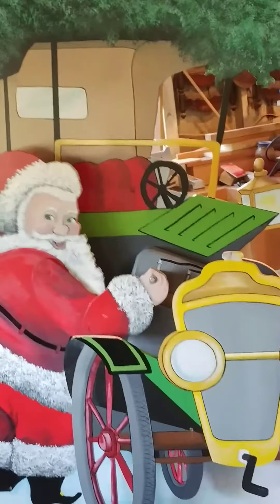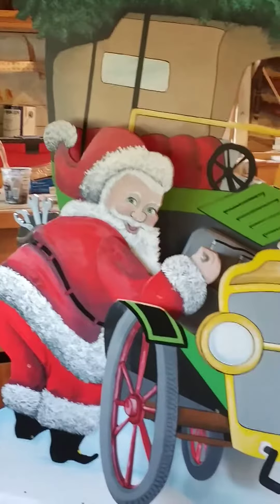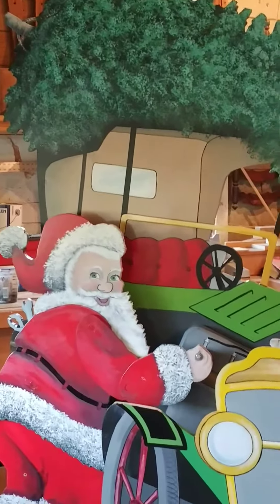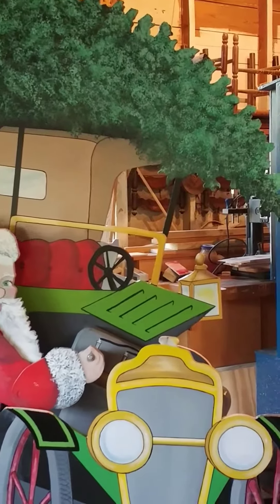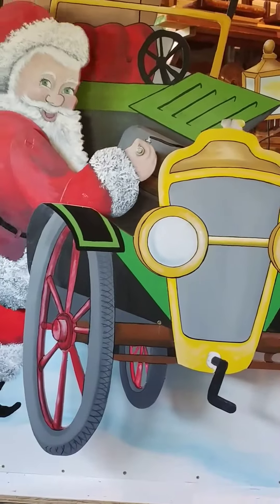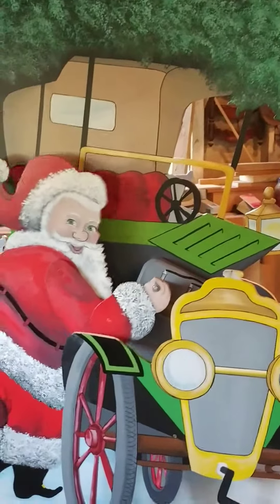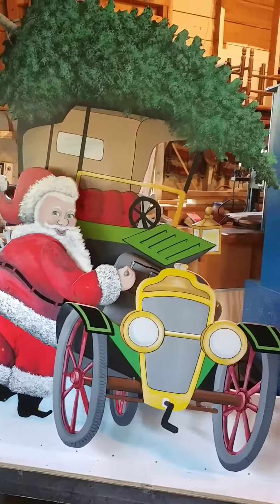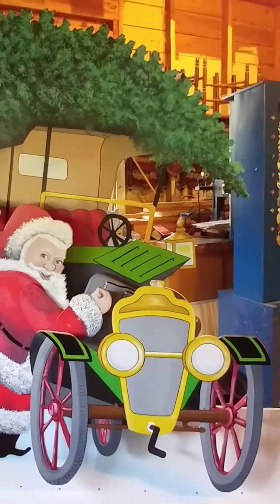Another old IP Christmas display ...almost done!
This is a direct copy from an original piece